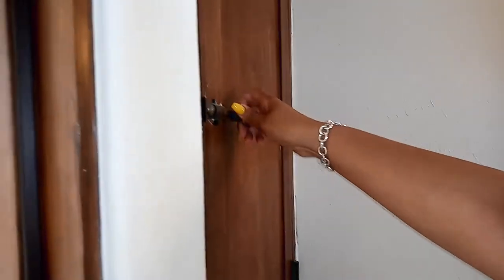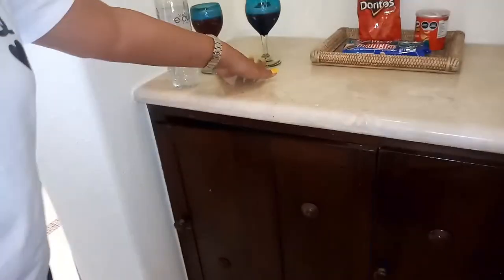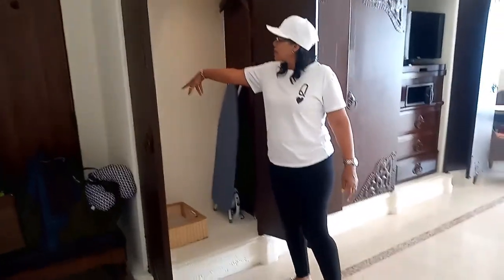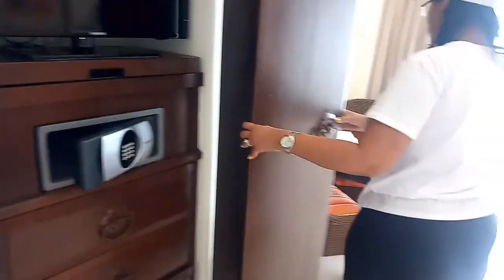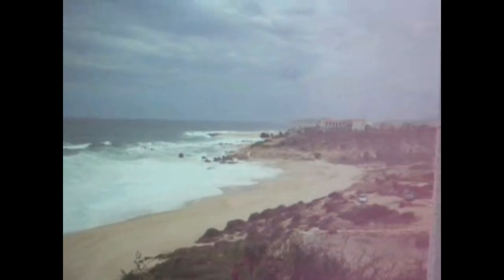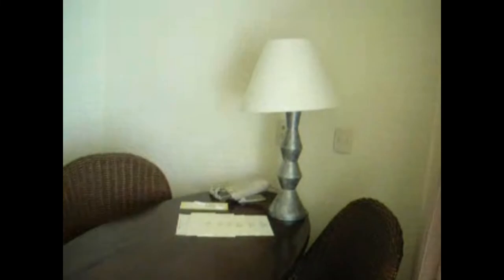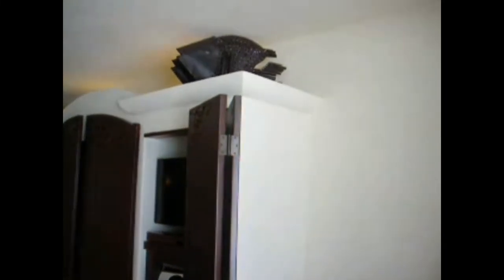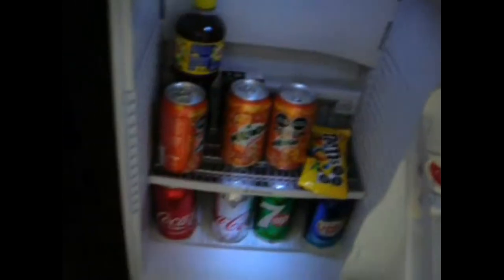Marquis Los Cabos 2022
Hey, Everybody

Yes and this year 2022 we headed to Cabo, Mexico and for those of you who have never been then you’re in for a treat if you go. When we arrived at our resort the Marquis Los Cabos the hospitality was THE best so my husband and I highly recommend this resort and security is tight when leaving and returning to the resort for safety. The check-in was great we did ask for re-accommodations to another end of the resort for view and they kindly obliged us. You can see the island scenery and the room accommodations for the junior suite room 439.
In this video you’ll see our drive into the resort and scenic views ending with the video of the room.